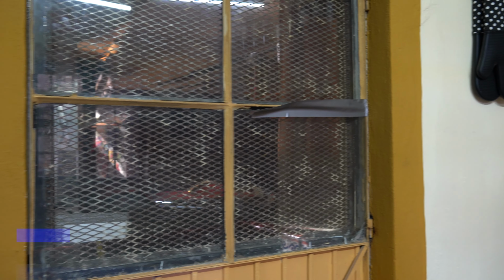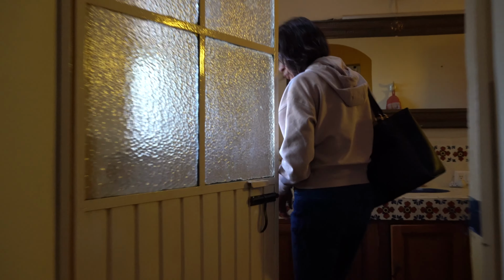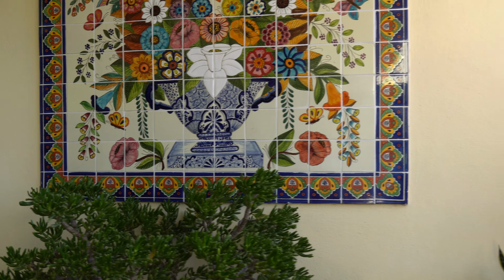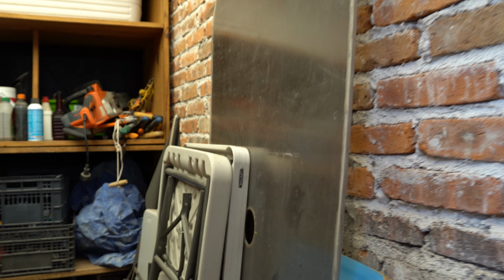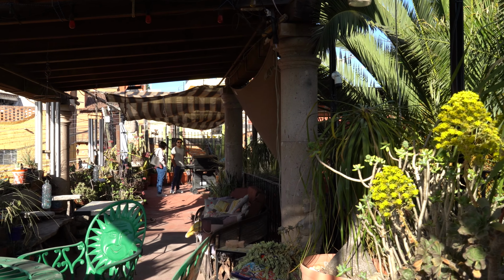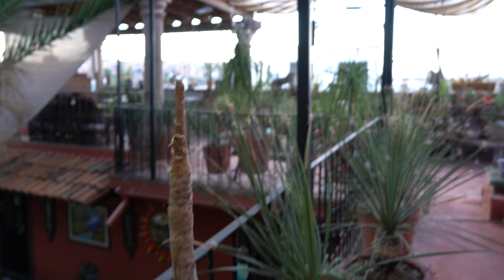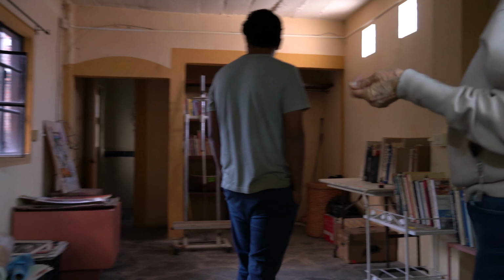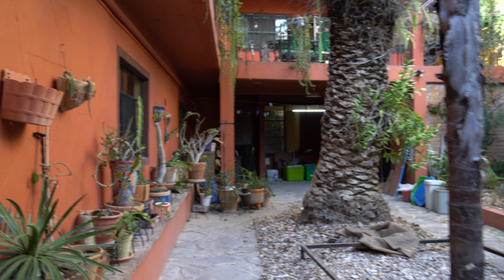San Miguel House Tour - Casa Palm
Today we take you for a tour of a wonderful little gem in the Colonia of San Antonio.

0:00 Intro
0:40 House Tour